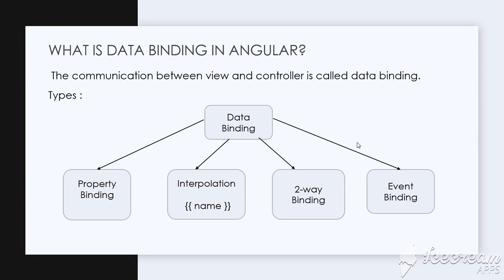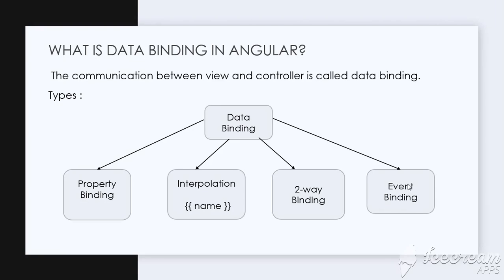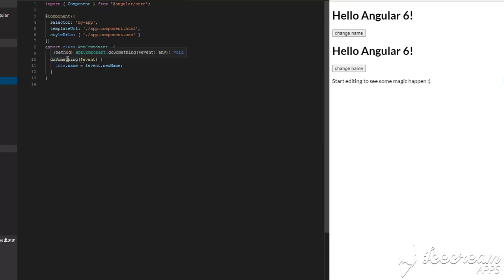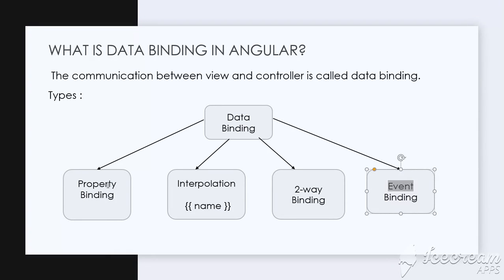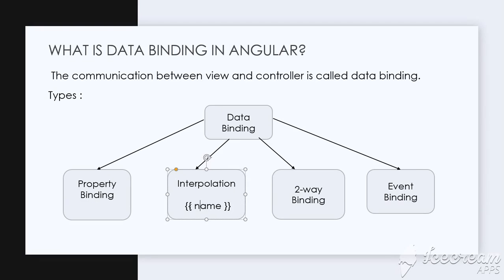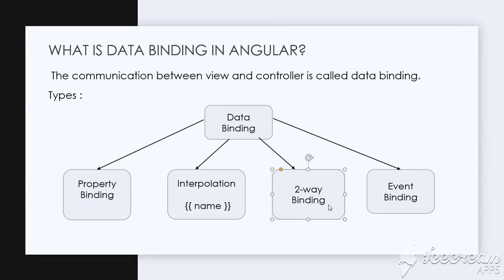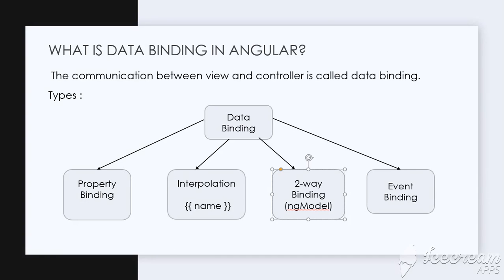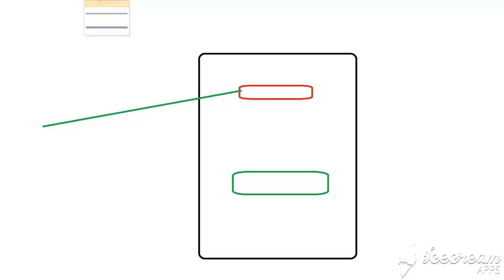Angular Data Binding